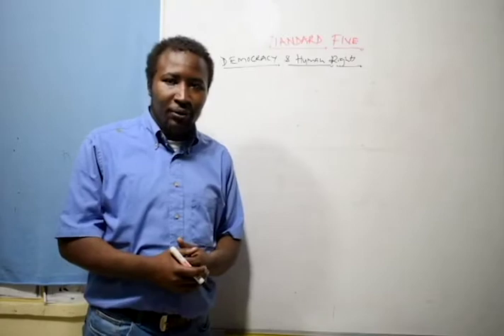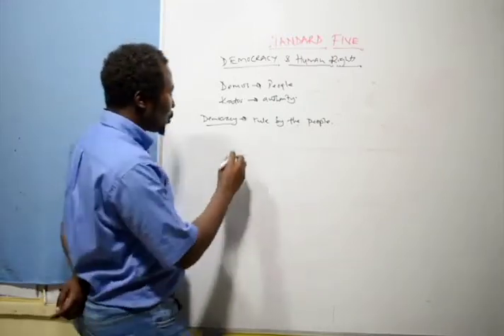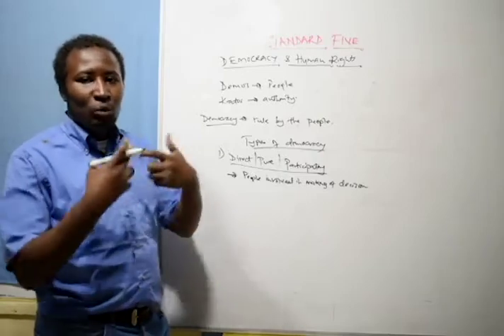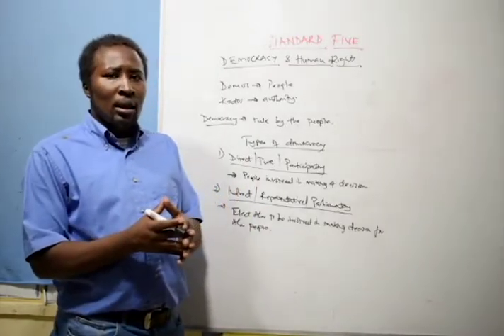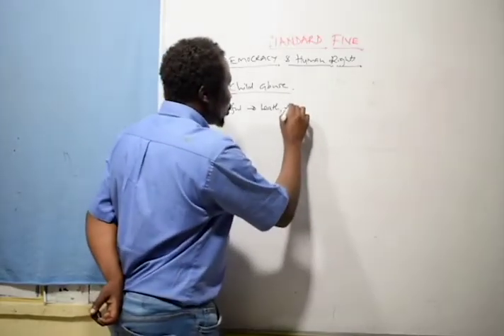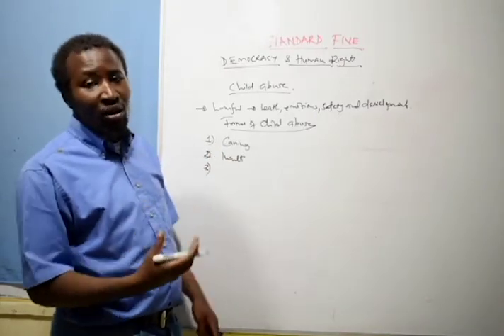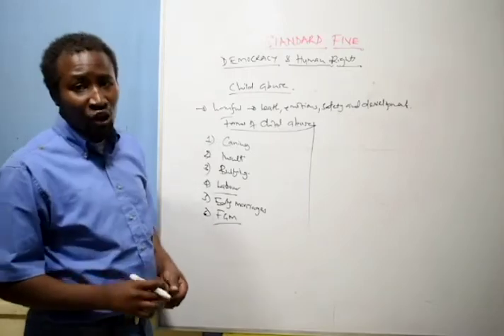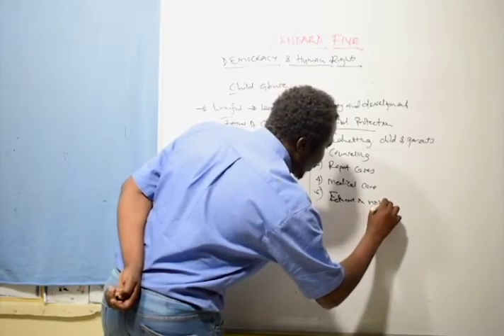Class 5 - Social Studies (Democracy And Human Rights)